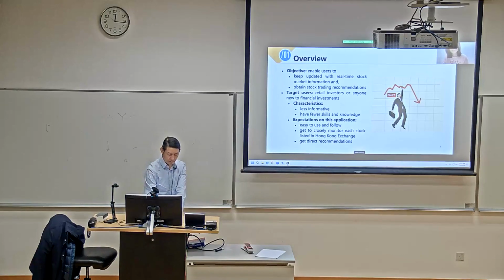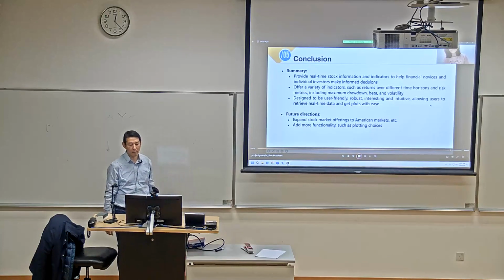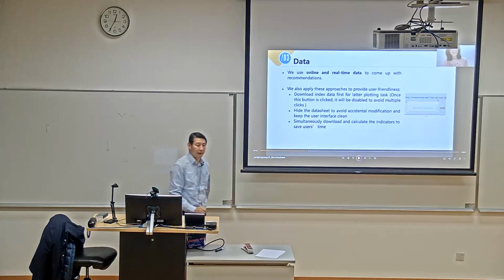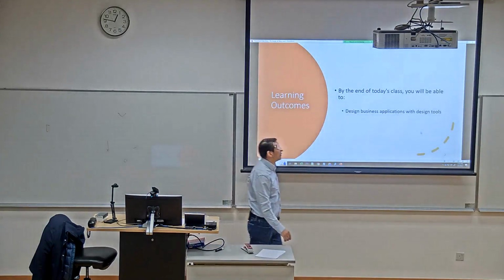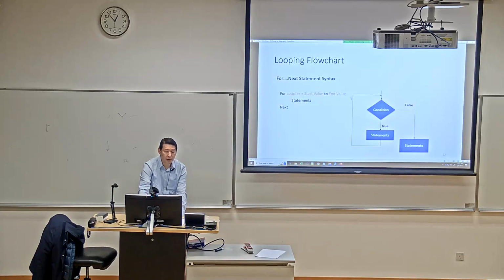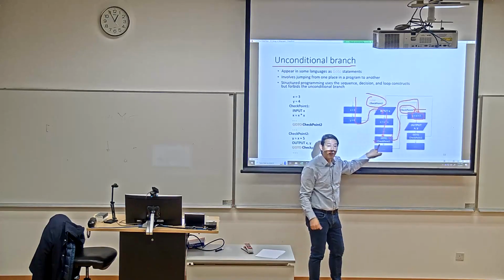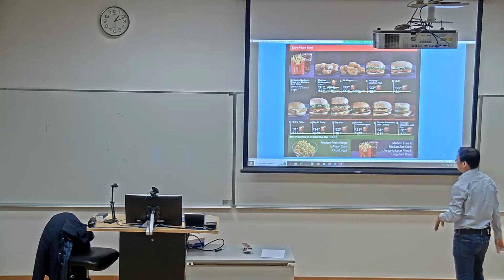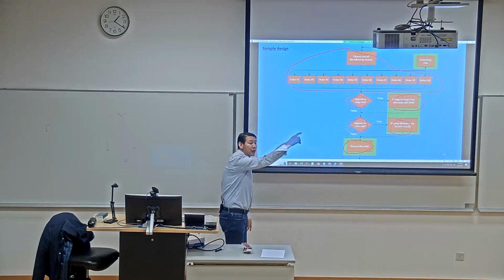ISOM3230 2024 02 08 L02